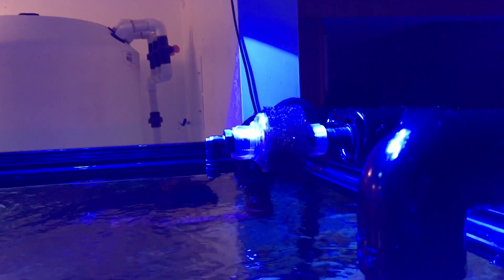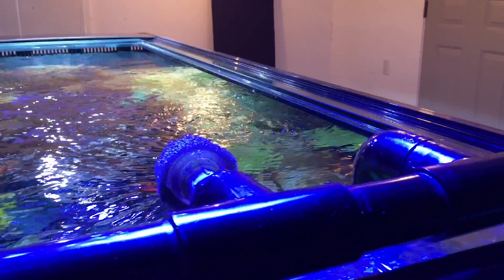The reversed check valve explained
Break the siphon instantly & reliably every time. I normally explain why I'm against check valves, but using it backwards is an entirely different story.  If you have separate returns, you may need to use one for each one.  If you simply use locline, anti-siphon holes are ideal but if you use penductors, the back pressure works against them in a bad way. Instead, the reversed check valve is the solution.